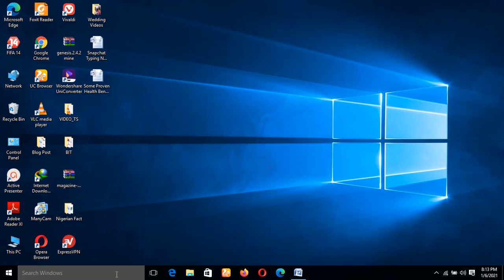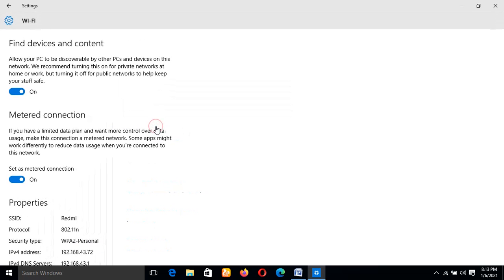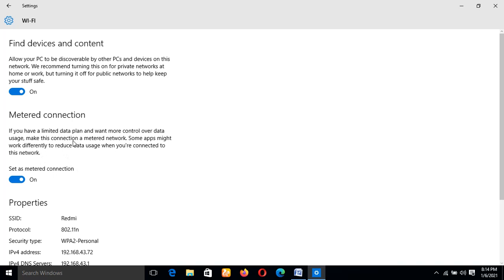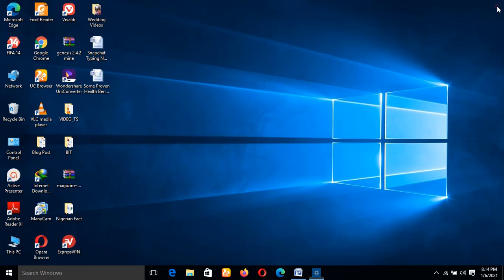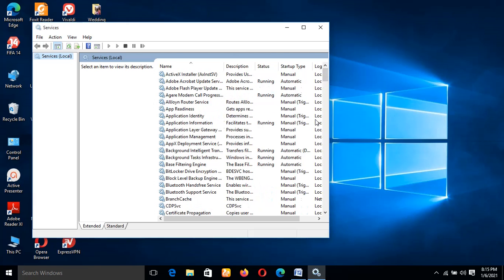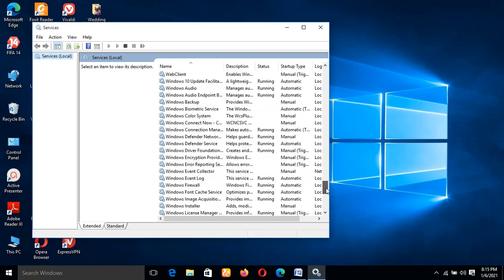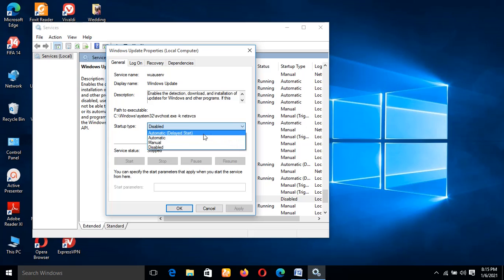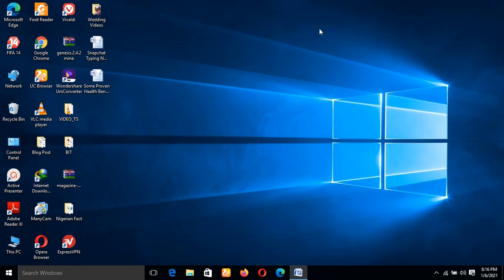How to Disable Windows 10 Auto Update Permanently in 2021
This tutorial video will show you how to disable Windows 10 automatic updates permanently if you want to conserve your internet data or limit its usage. You should also note that carrying out this function will prevent future updates from Windows 10 unless you revert it once again.